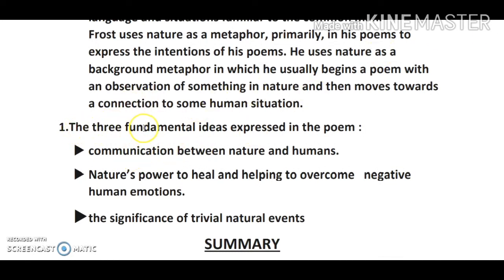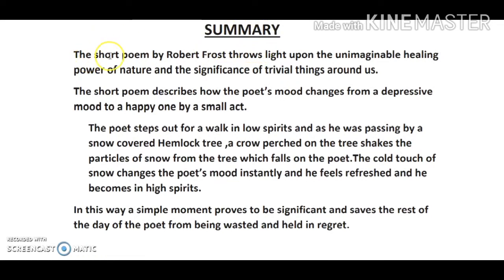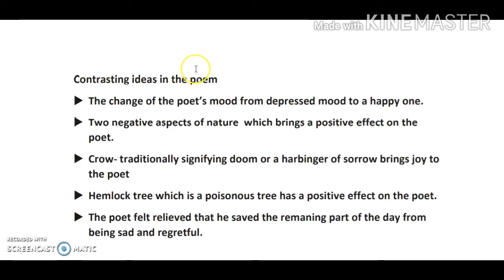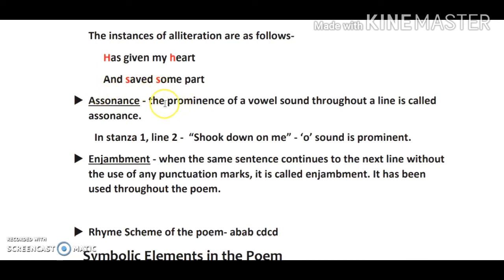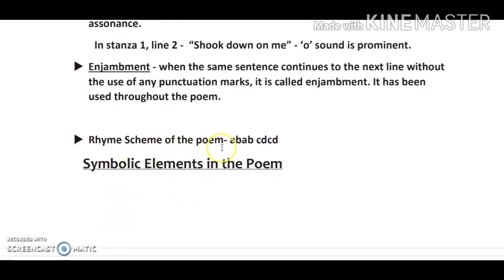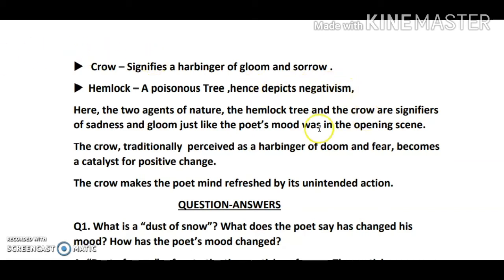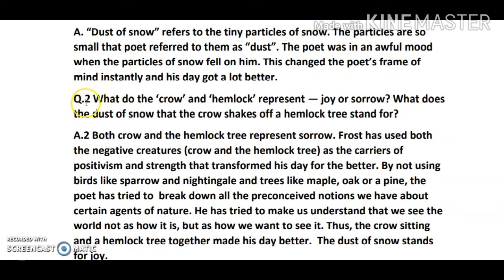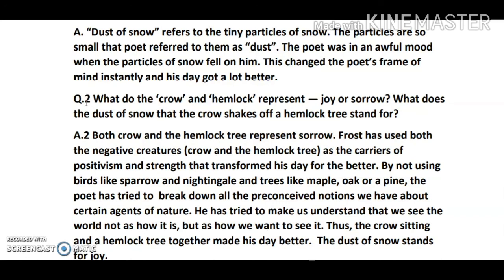DUST OF SNOW | NOTES | POEM | CLASS 10 | ENGLISH | First Flight | CBSE NCERT Syllabus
Hello Students,
Welcome to Bloom Learn!
In this video I have provided the notes of Chapter Dust of Snow By Robert Frost, Poem of Class 10, English, CBSE NCERT Syllabus.

And do Like 👍 if you found the video helpful.
If you have any doubts please do comment on the comment box.